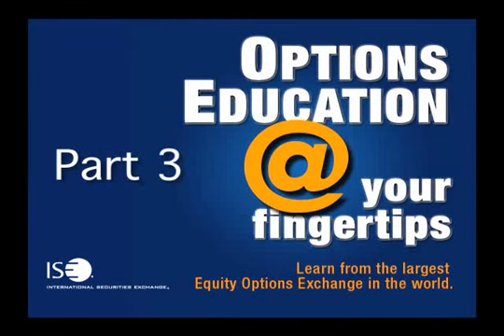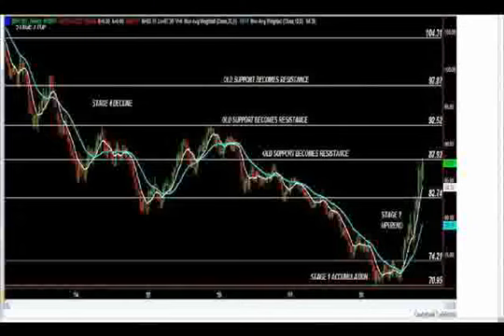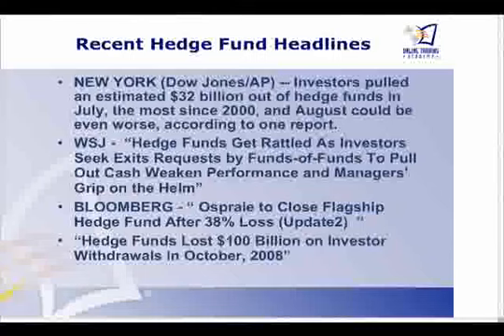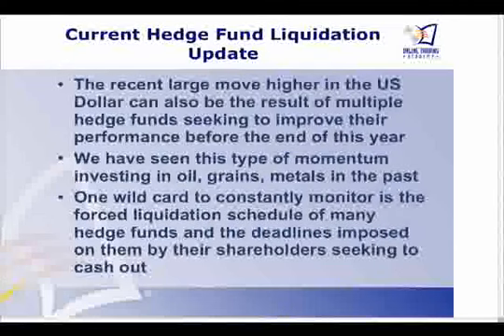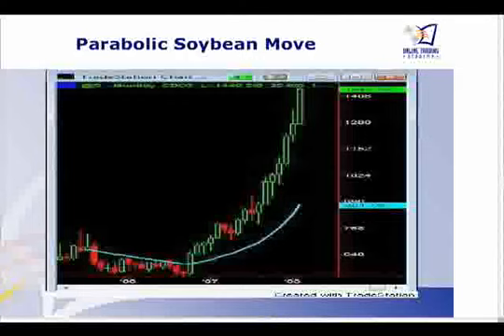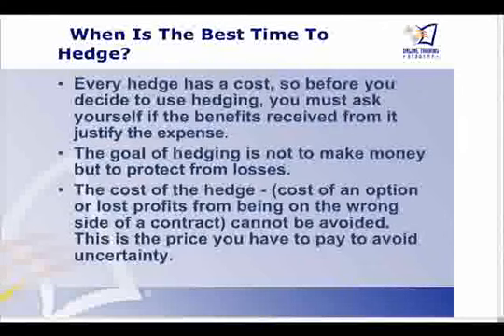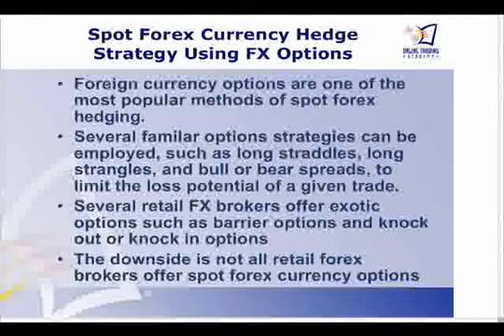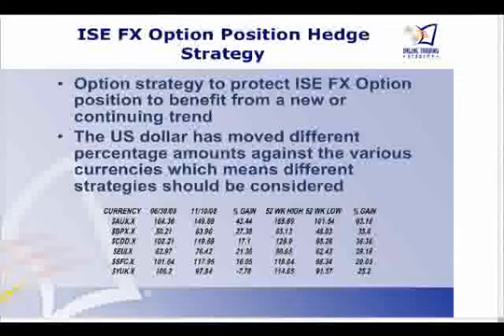Pt3, Steve Misic: Options Hedging Strategies for Forex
Steve Misic, a leading instructor on Forex and equities with over 15 years experience, provides his perspective on the best hedging strategies for today's volatile markets using FX Options.